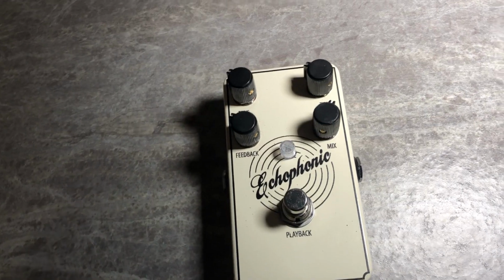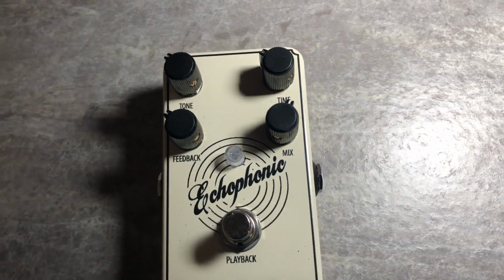Lovepedal Echophonic Demo and Review | Why I Sold My Carbon Copy?!?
In this video I do a demo and voice my opinion on the Lovepedal Echophonic Delay Pedal.

The second I plugged this pedal in, I knew I was selling my Carbon Copy. The Echophonic is a full analog delay pedal that of course is modeled after the famous Echoplex. Now besides your standard delay settings, this pedal features a "Tone" knob to adjust how "vintage" the pedal sounds. I found out this feature is exactly what every delay pedal is missing.